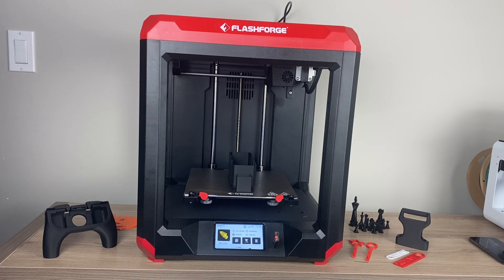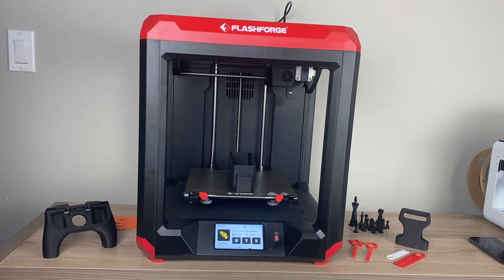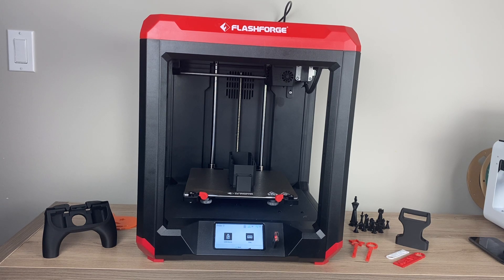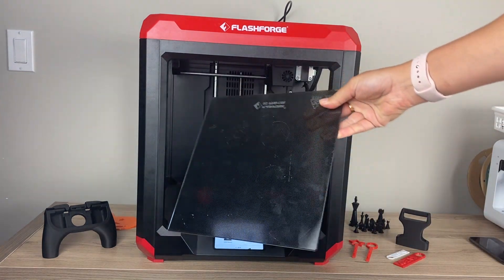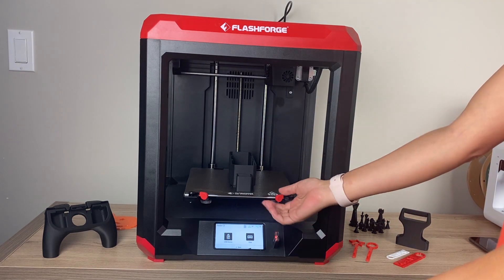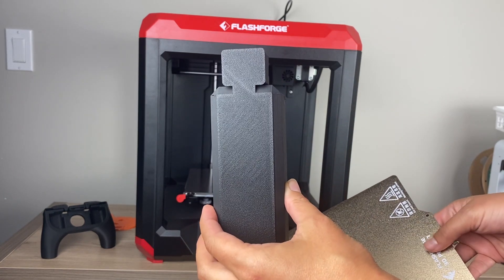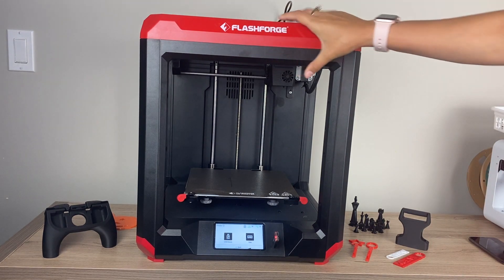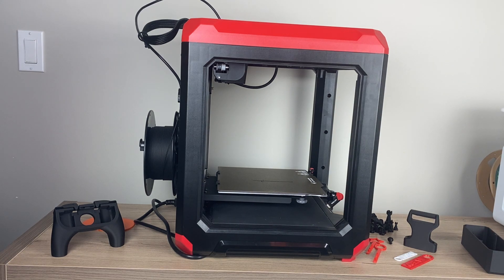Flashforge Finder 3.0 Review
Explore the Flashforge Finder 3.0 3D Printer - Perfect for beginners and classrooms! Discover its user-friendly design, dual build plates, remote connectivity, and impressive performance. Unleash your creativity with this versatile 3D printer. Watch now for an in-depth review!